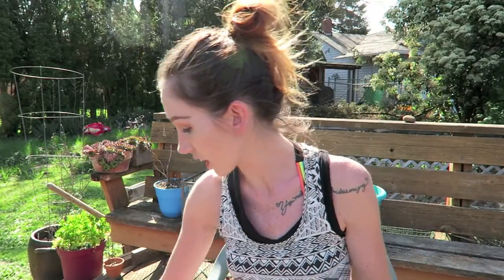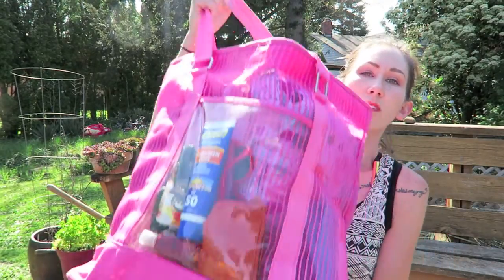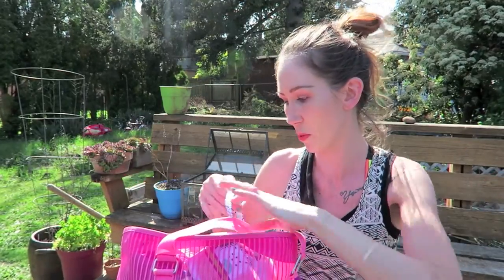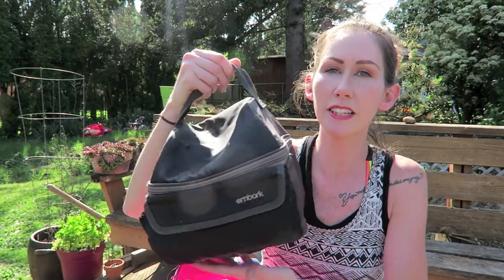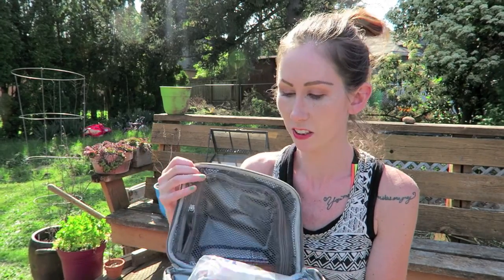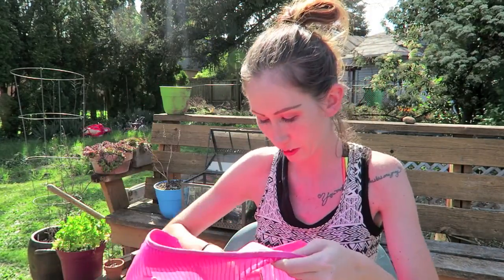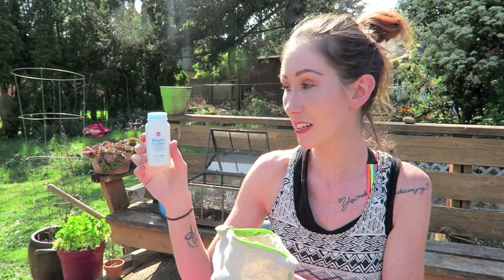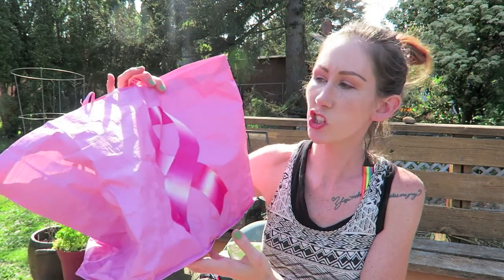Whats in my Beach Bag // Summer Essentials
What do you keep in your beach bag? Here are my essentials!

Our current schedule :
VLOGS : Monday-Friday